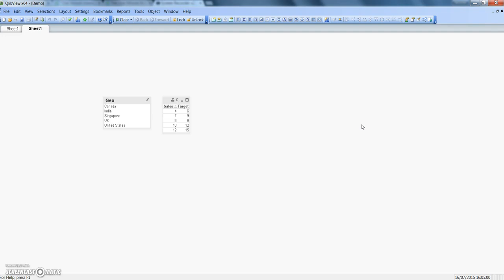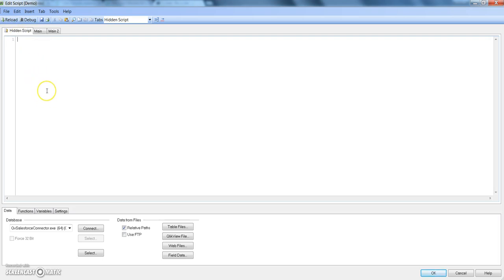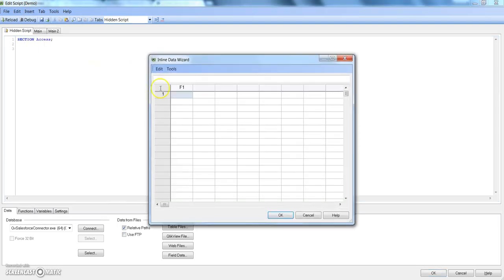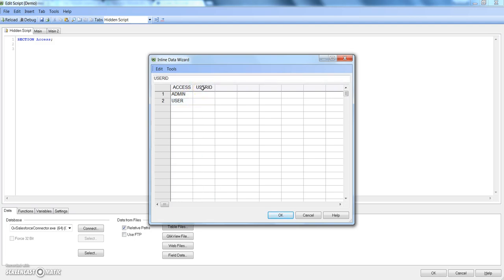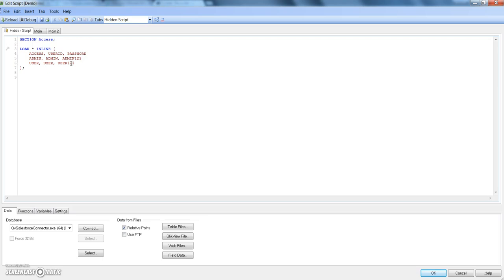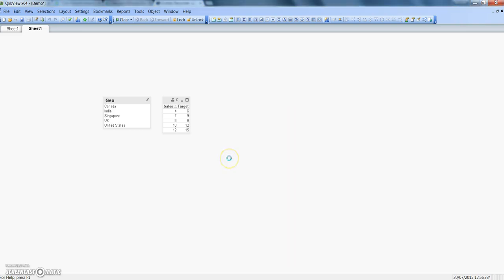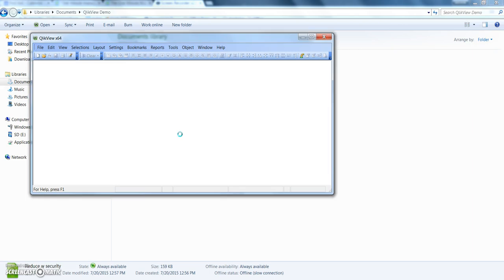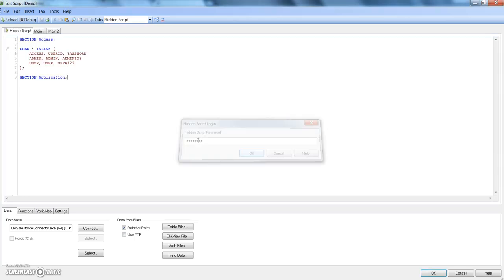QlikView Tutorials | QlikView Security | Applying Password to a QlikView file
Data Security is an important feature for BI Software to make sure that right data is provided to right folks. QlikView has very robust and flexible mechanism to manage the security as per your organization need.

In this video I’ve talked about how to implement basic security where we want to allow only specific people to log in into the QlikView tool by providing credentials to them. I hope you’ll find this video useful and an addition to your learning of Qlikview.

-Abhishek